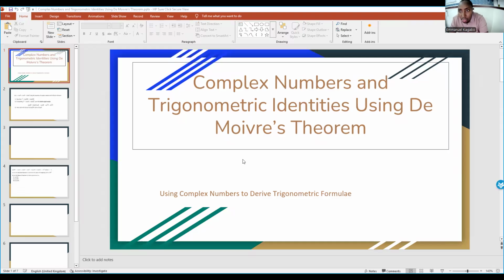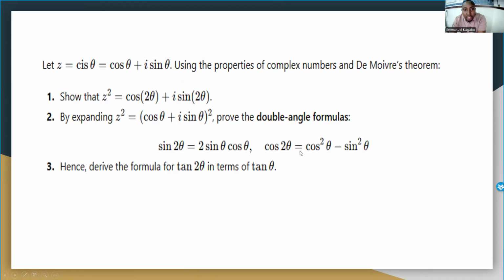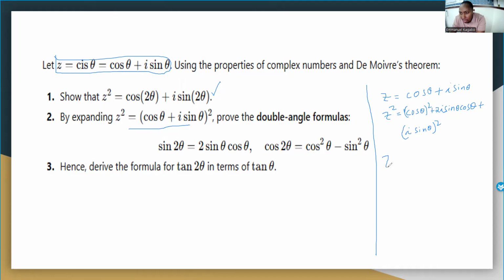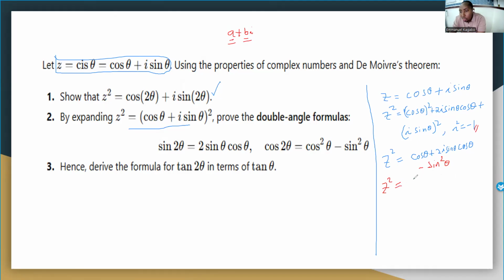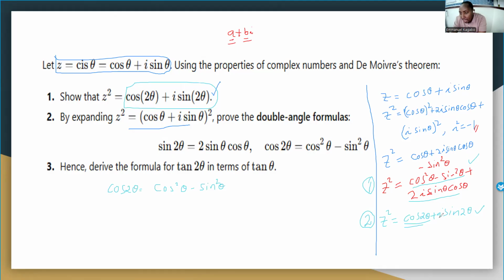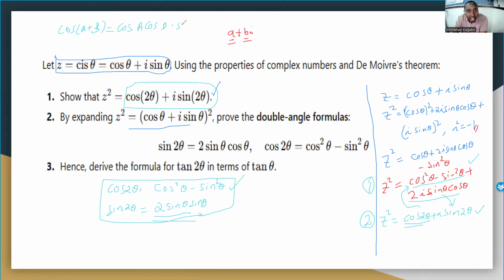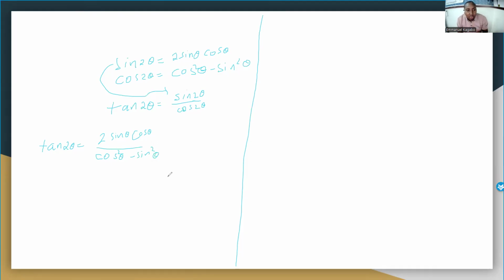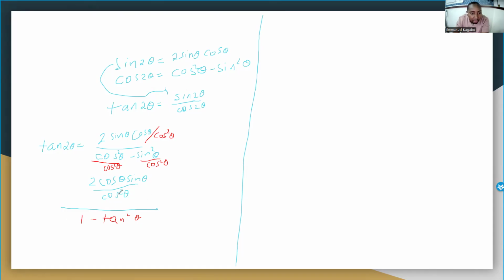Complex Numbers and Trigonometric Identities Part one | De Moivres Theorem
Proving Double Angle Formula Using De Moivre’s Theorem | EK Maths Academy
In this lesson, we prove the double angle trigonometric identities using De Moivre’s Theorem and Binomial Expansion. This approach is essential for students studying IBDP Mathematics (AA HL & SL), A Level Mathematics, and Further Mathematics, where rigorous proofs and complex numbers are required.

🔍 What you will learn in this video:
How to apply De Moivre’s Theorem to powers of complex numbers
Using binomial expansion to derive trigonometric identities
A step-by-step proof of the double angle formula

How and why

Exam tips for handling proof-based questions
✅ This method is frequently tested in IBDP and A-Level exams, so mastering it will boost both your understanding and exam confidence.

Further Mathematics